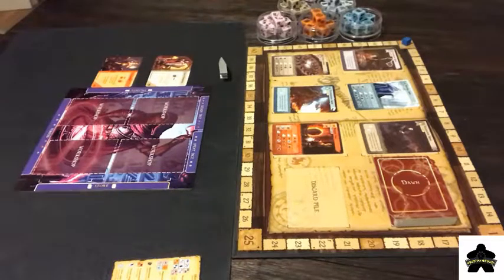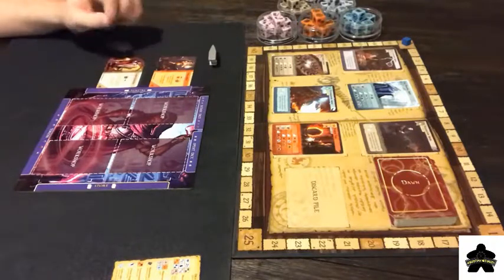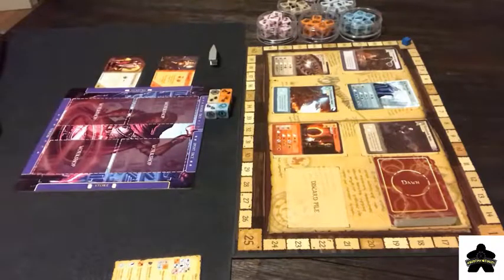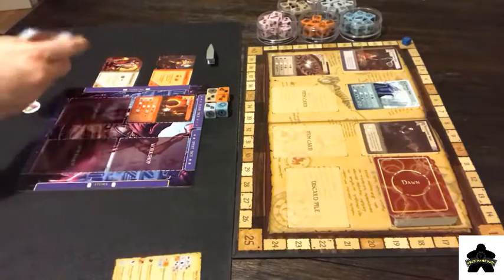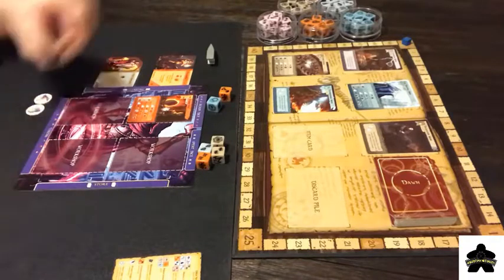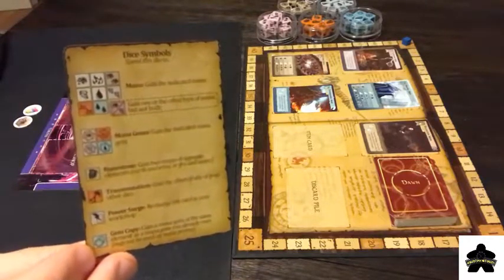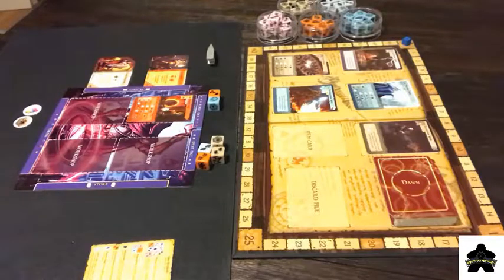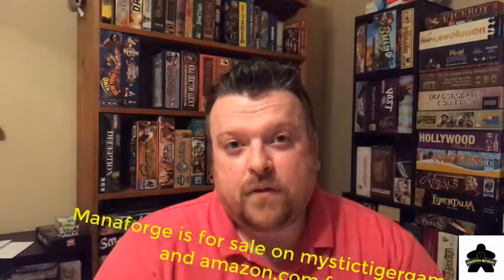Manaforge Review - with Jason from The Boardgame Mechanics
Jason takes a look at Manaforge from designer Bryan Kline and Mystic Tiger games.  This game can be purchased on Amazon and from mystictigergames.com if this seems interesting to anyone.

***Review copy provided by Mystic Tiger Games***